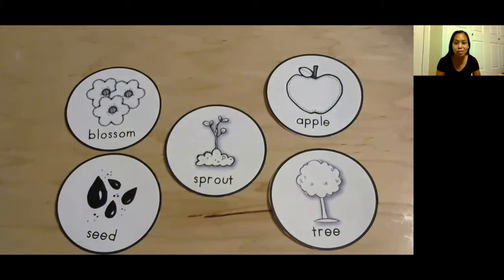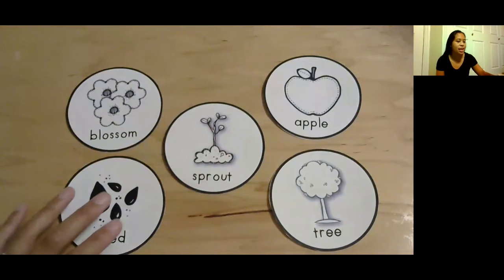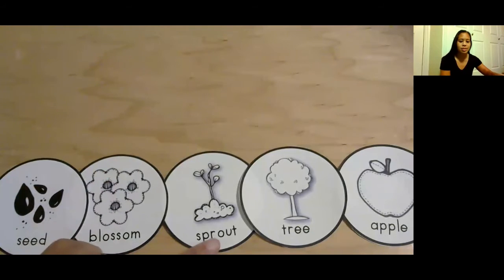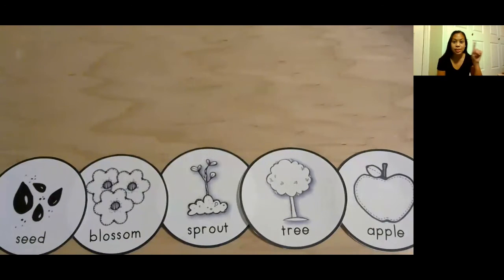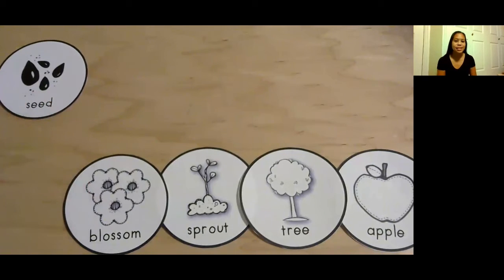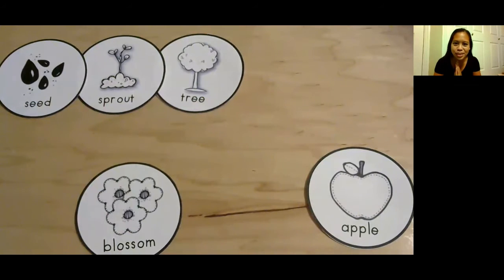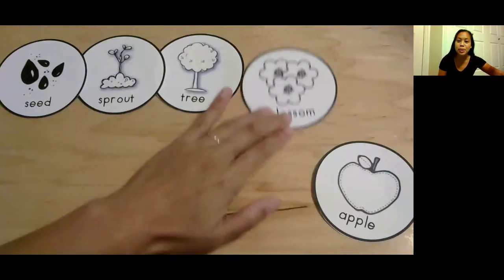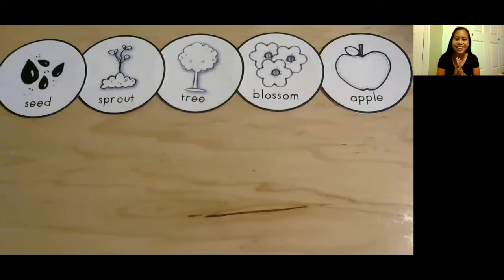All About Apples Life Cycle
We look at some parts of Apple Life Cycle Tiles and arrange them in order!